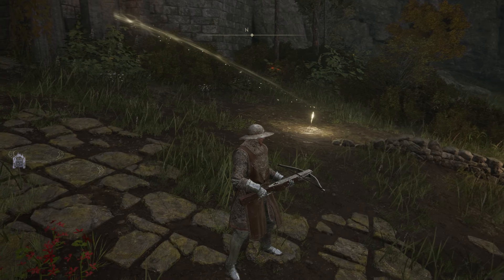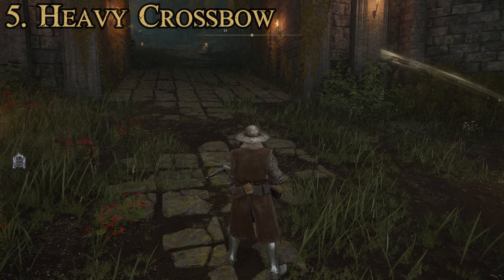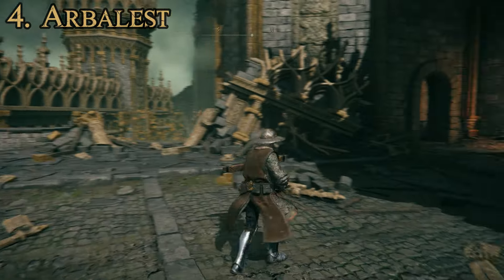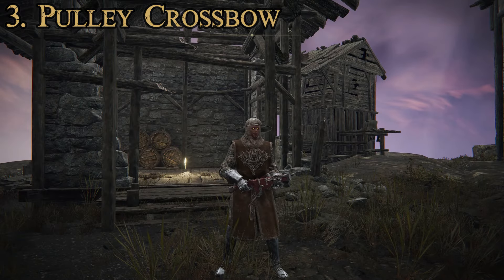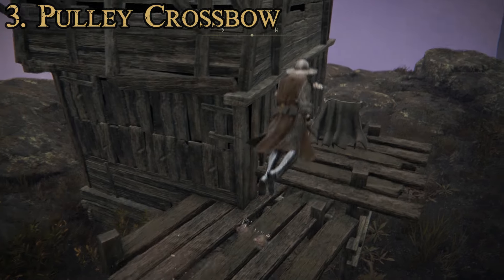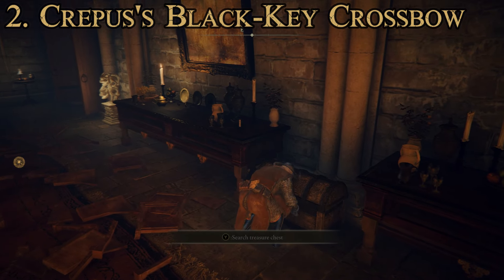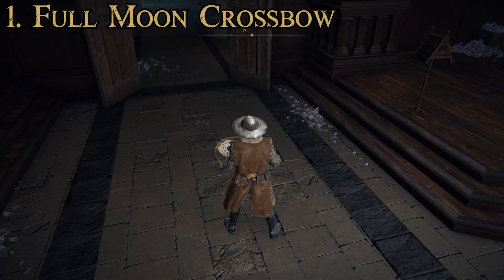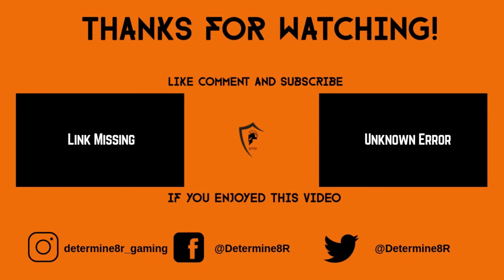Elden Ring - Top 5 Best Crossbows and Where to Find Them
Crossbows are a type of Weapon in Elden Ring. Crossbows are ranged weapons that can be used to inflict high damage on hostile characters from afar. Unlike Bows, they must be loaded before firing each shot. They grant no guard protection, encouraging users to maintain distance from advancing enemies.  Crossbows require Bolts as ammunition. Crossbows can not be given new Ashes of War, greased, spell buffed, or given new affinities.

Elden Ring takes place in the realm of the Lands Between, sometime after the destruction of the titular Elden Ring and the scattering of its shards, the Great Runes. Once graced by the Ring and the Erdtree which symbolizes its presence, the realm is now ruled over by the demigod offspring of Queen Marika the Eternal, each possessing a shard of the Ring that corrupts and taints them with power. As Tarnished—exiles from the Lands Between who lost the Ring's grace and are summoned back after the Shattering, players must traverse the realm to ultimately find all the Great Runes, restore the Elden Ring, and become the Elden Lord.